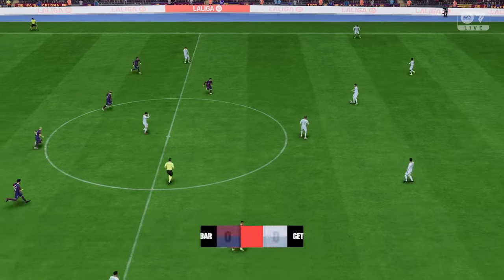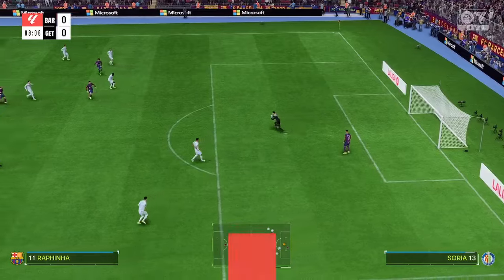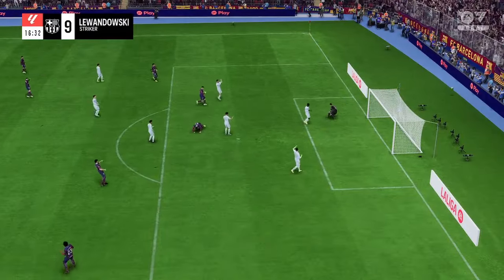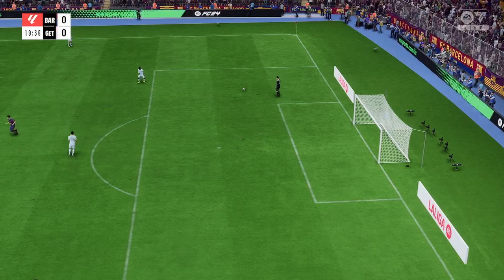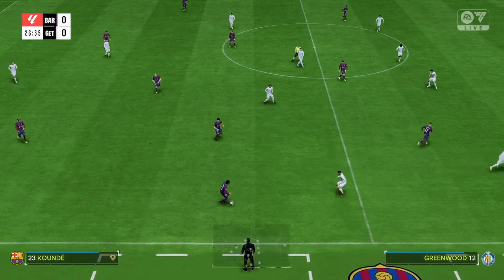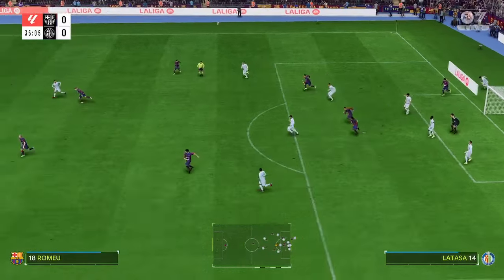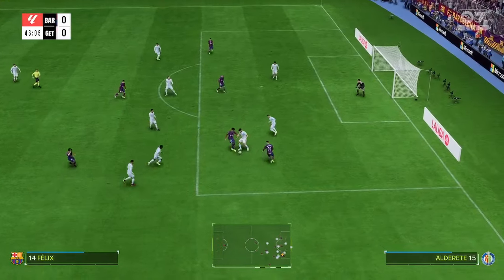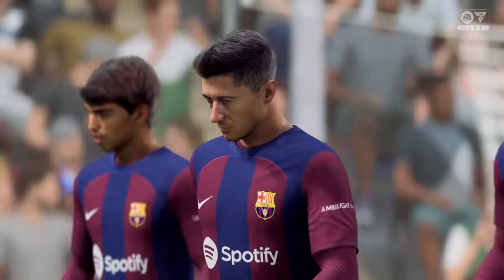FC 24 | Barcelona vs Getafe | La Liga - 2024/2025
FC 24 Gameplay,
FC 25 Gameplay,
FIFA 23 Gameplay,
PES 2021 Gameplay,
pes,
fifa,
gameplay,
fifa gameplay,
fifa 23 match,
gameplay in hindi,
pes 2021 match gameplay,
PES 2021 Hindi Gameplay,
fifa 23 gameplay,
pes 2022 gameplay,
hindi gameplay,
xbox one,
ps5,
xbox x series,